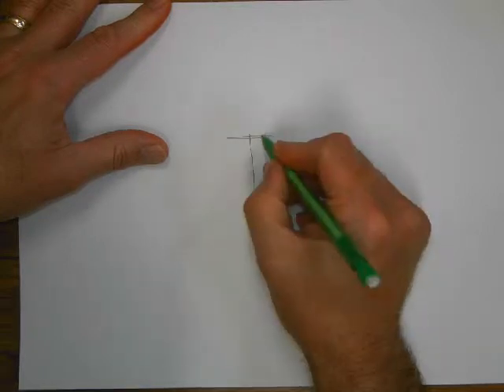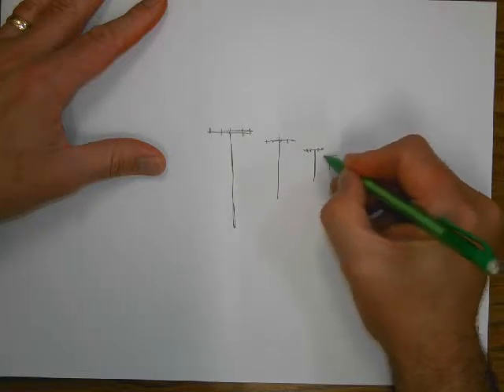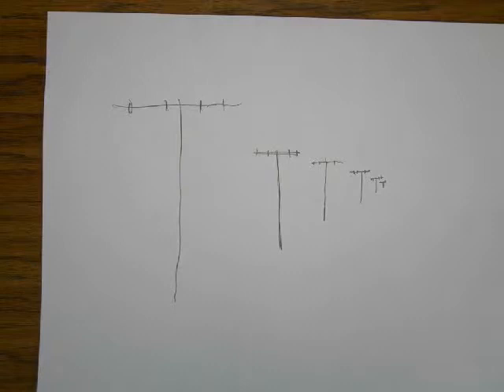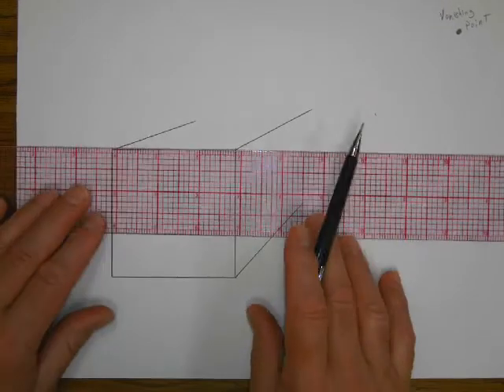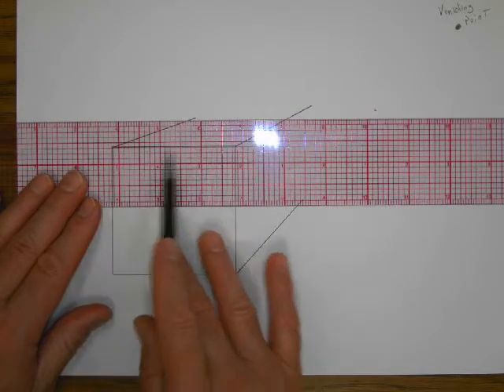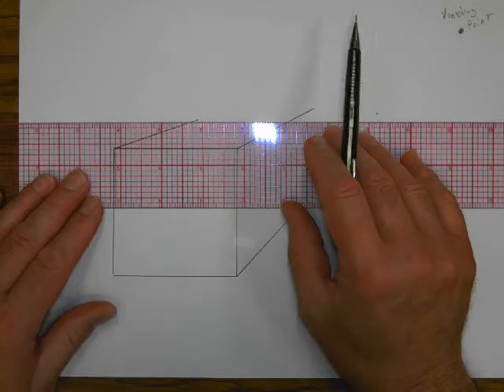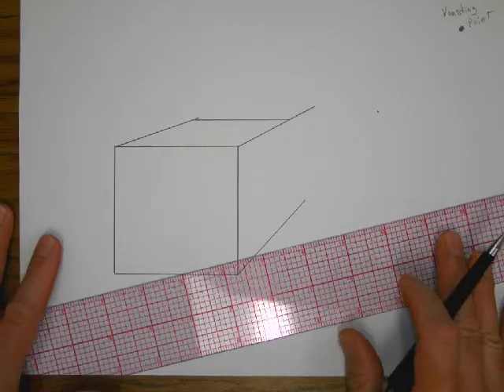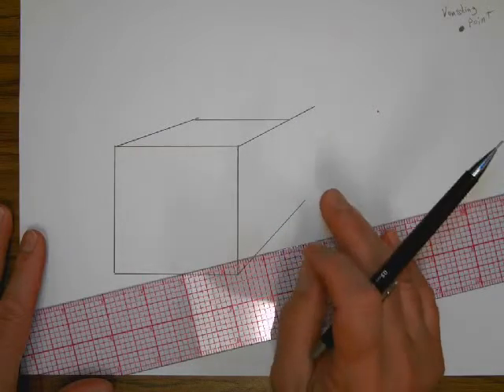3 cubes Single point perspective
demonstration of drawing cubes using single point perspective.